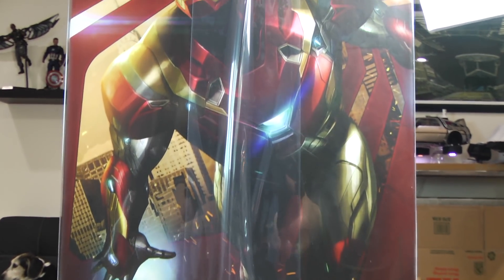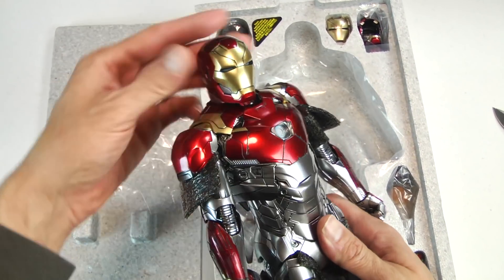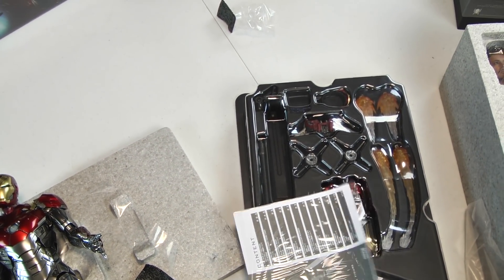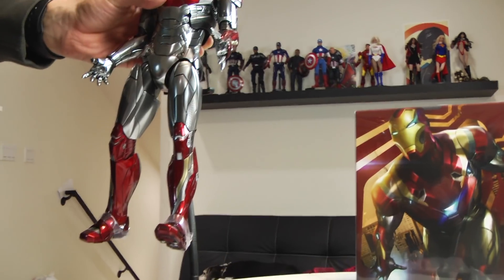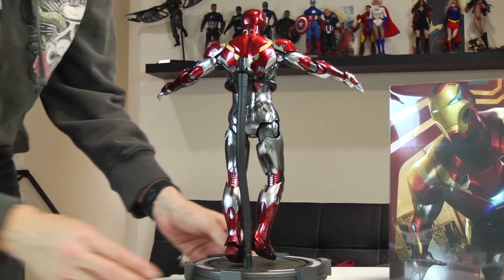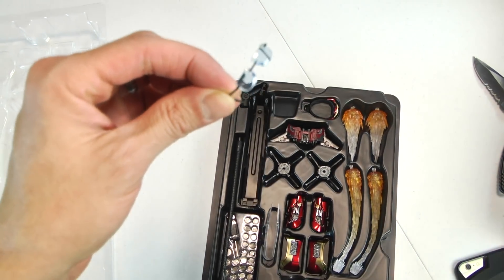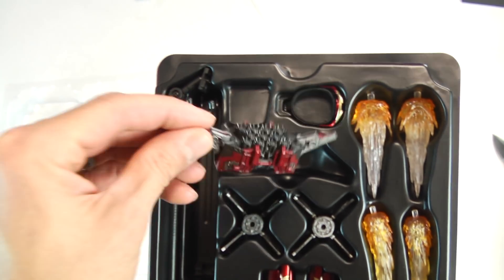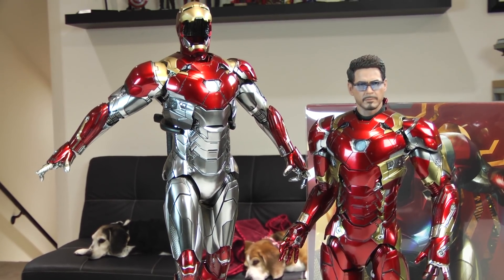Spider-Man Homecoming Iron Man Mark 47 MMS427 Die-cast unboxing Hot Toys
I gave in and got the Mark 47 Die-cast from Hot Toys. In the end, I love it.
Hottoys Danoby2 avengers Hasbro Mattel StarWars IronMan infinitywar Don't forget you can find me on VIMEO as well! where I'll be posting the more edgy content not allowed on Youtube!